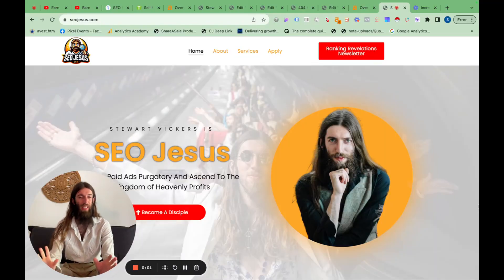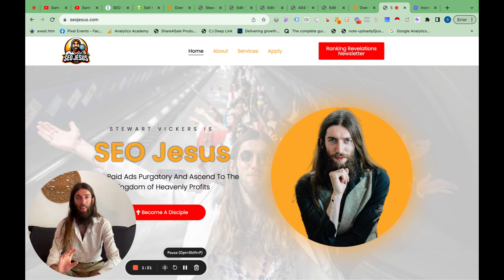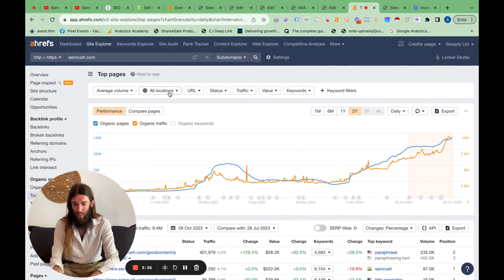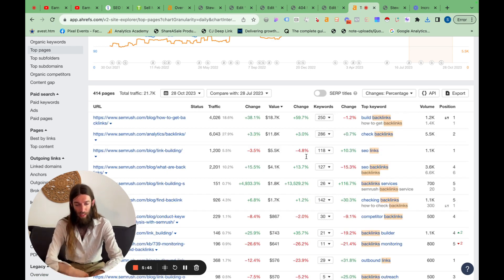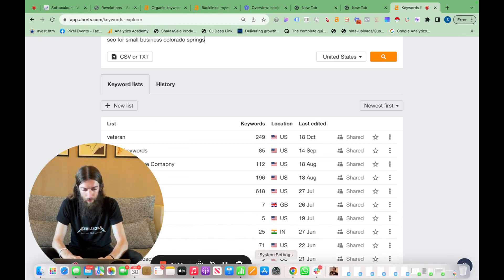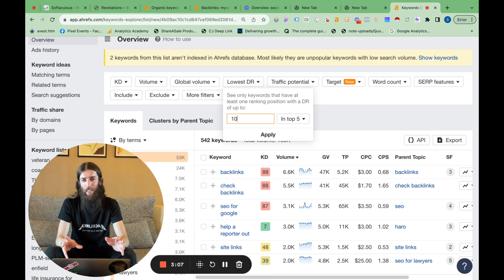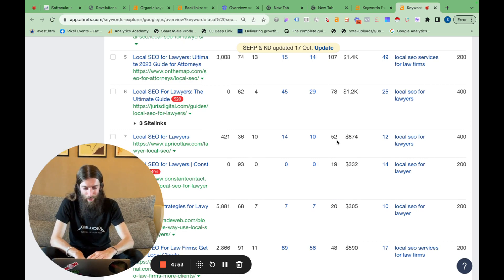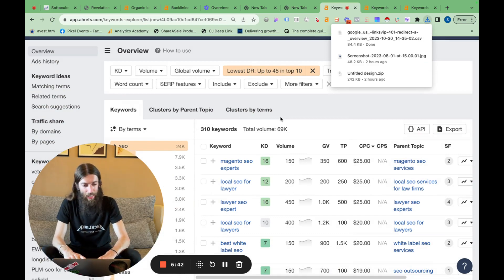My BEST Keyword Research Trick Finds 100s of Low Competition HIGH VALUE Terms For Topical Authority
The speaker provides a walkthrough on how to effectively identify and analyze keywords for SEO purposes. The main focus is on utilizing Ahrefs'  keyword explorer tool and its features. The goal is to determine the competitiveness of certain keywords and prioritize those that are relatively easier to rank for, referred to as "low hanging fruit".

The speaker emphasizes the importance of not pressing "Enter" when inputting keywords into the explorer but instead using a comma as a separator, since the tool recognizes commas to distinguish between multiple keywords. The discussion then shifts to a feature in Ahrefs that allows users to filter keywords by Domain Rating (DR). The speaker explains that previously, this was a manual process where each keyword had to be assessed individually. However, with this new feature, it's possible to filter keywords in bulk by their associated DR, making the process more efficient.

The speaker then delves into the strategy behind selecting a target DR. For instance, a DR of 40 in the top 10 results indicates that ranking for such keywords is feasible. There's a demonstration of how adjusting the DR criteria can significantly change the number of potential target keywords, highlighting the importance of this selection process.

The discussion continues with the speaker analyzing the search results for certain keywords to assess their competitiveness. Specifically, the Domain Ratings of the sites ranking on the first page of Google are taken into consideration. The speaker suggests that if there are sites with lower DRs ranking on the first page, it's an indication that it's possible for other sites with similar or slightly higher DRs to rank as well.

The speaker also touches on the topic of keyword duplication and the importance of ensuring that similar keywords don't overlap in terms of the content they should target. The recommendation is to analyze the search results for similar keywords and determine if they bring up different websites. If they do, it suggests that separate content should be created for each keyword.

Towards the end, the speaker mentions a tool named "autoblogging.ai" as the next step after exporting the final list of targeted keywords.

Timestamps:
0:00 - Introduction to the topic and the importance of screening keywords.
0:15 - Using Ahrefs' keyword explorer tool.
1:13 - Inputting keywords without pressing "Enter".
1:39 - The significance of using a comma as a separator.
1:53 - Extracting keyword data from top pages report.
1:59 - Introduction to filtering by Domain Rating (DR).
2:05 - Mention of the DR feature's recency.
2:11 - Strategy behind selecting target DR.
2:26 - Historical manual process of keyword assessment.
2:32 - Benefits of the new bulk filtering feature.
2:39 - Personal experience with DR improvement.
2:48 - Considerations based on niche and competition.
3:10 - Criteria for selecting target DR.
3:27 - Adjusting the DR criteria and its impact.
3:37 - Results after adjusting DR criteria.
3:45 - Further adjustments and results.
3:56 - Analysis of the filtered keywords.
4:08 - Sorting by Cost Per Click (CPC).
4:17 - Practical demonstration of assessing keyword competitiveness.
4:23 - Analyzing Domain Ratings of ranking sites.
4:42 - Feasibility of ranking based on DR.
4:51 - Importance of DR in keyword targeting.
4:58 - Challenges with highly competitive keywords.
5:12 - Importance of identifying and addressing keyword duplication.
5:27 - Example of similar keywords.
5:37 - Analyzing search results for similar keywords.
5:46 - Determining the need for separate content.
5:57 - Results of the analysis.
6:11 - Differentiating between similar keywords.
6:24 - Mention of exporting the list and using chatGPT.
6:36 - Transition to using "autoblogging.ai".